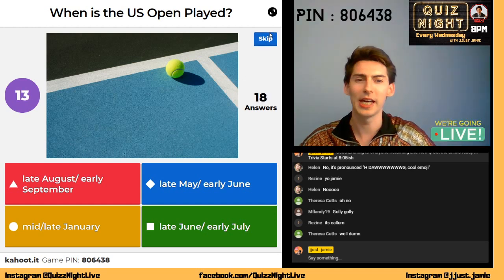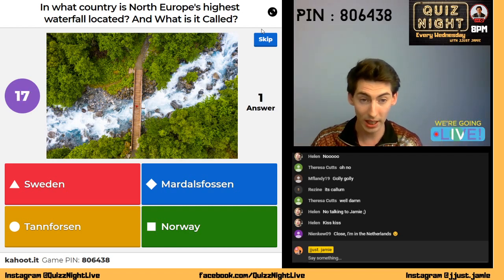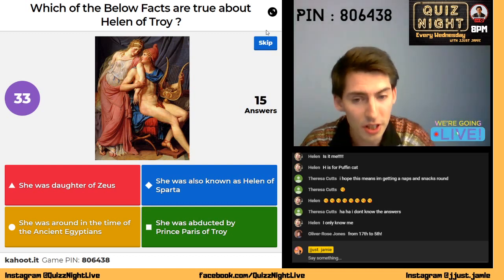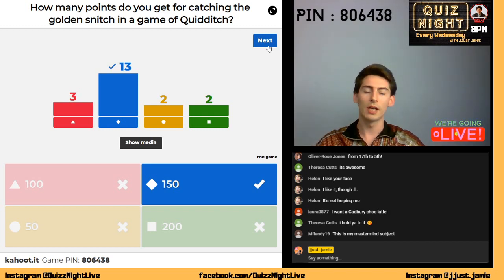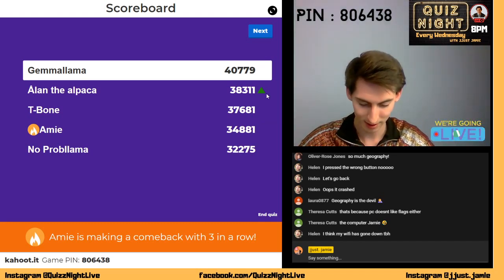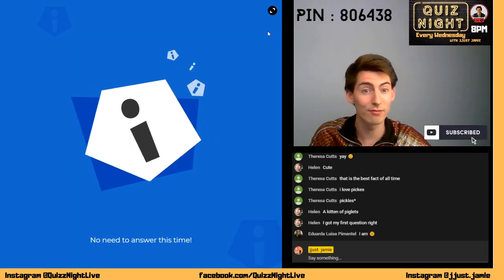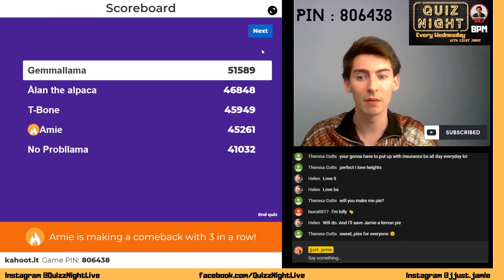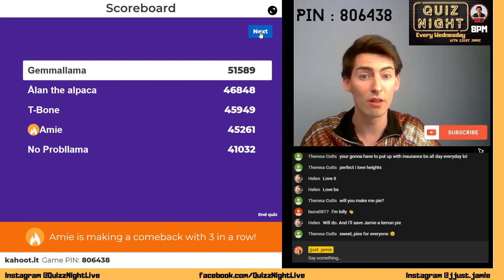Quizz Night Live | 29 April 2020 | With JJustJamie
I thought it would be super fun to Host a Live Trivia Quiz; Via Kahoot;

We are Going to be live On Wednesday 29th April @8pm BST...

All you need to do is go to Kahoot.it (I will provide you with the game code on the day and we will play some trivia see who is the best... it's about getting the answers correct but being fast at the same time)

Id recommend playing me on your TV/ Laptop or another phone as you will need  a phone to play along.

See you all for the Quiz on Wednesday!!!